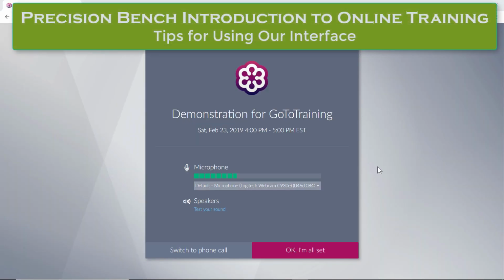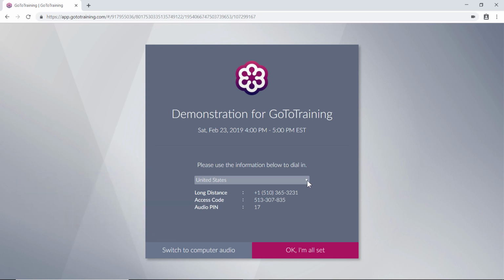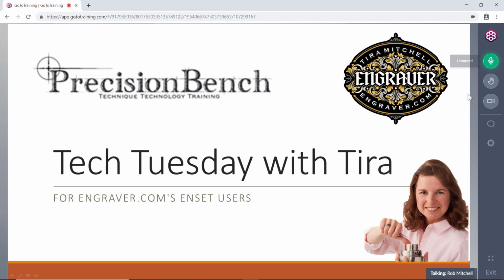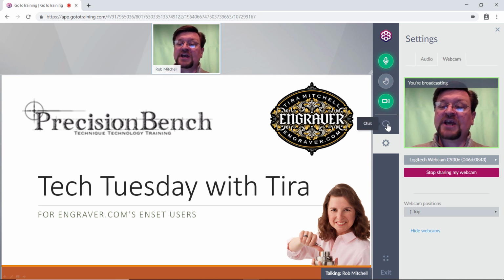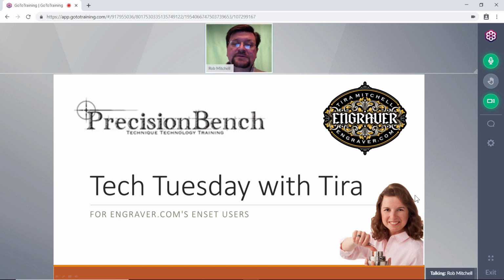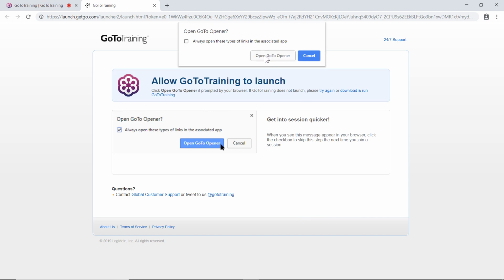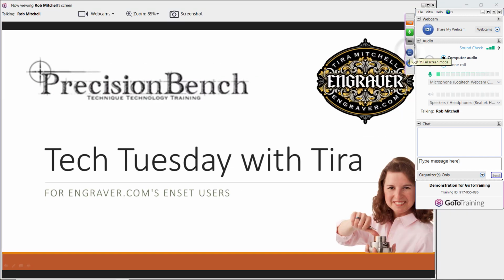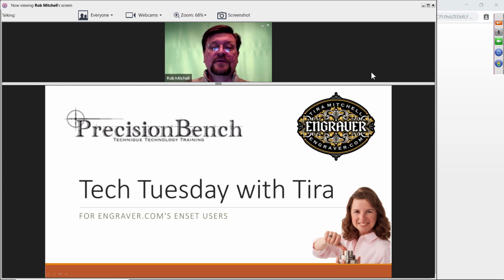Precision Bench Online Training App Tips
Rob Mitchell walks people through tips for the application that Precision Bench and Engraver.com uses for classes and mentoring.  First-time registrants who have not been on-line with Precision Bench before should review these tips before logging in to a class or session.

You can also keep up wit the latest classes on Facebook pages for either Engraver.com or Precision Bench